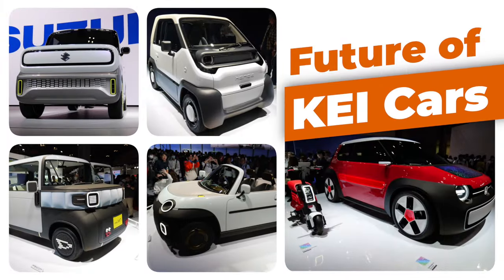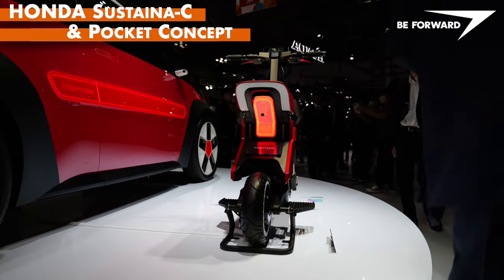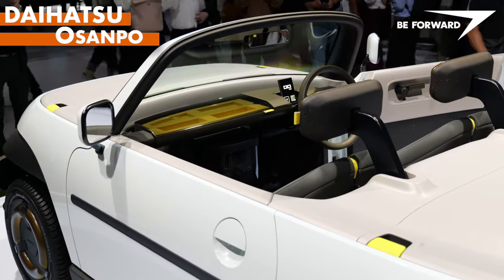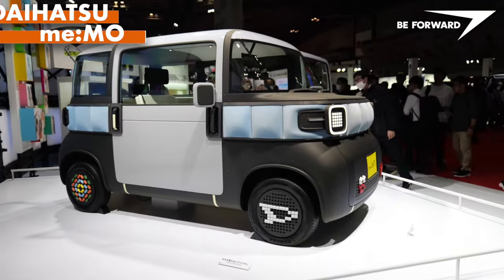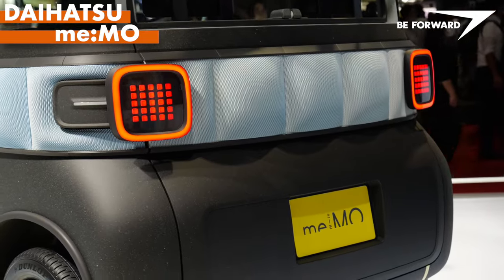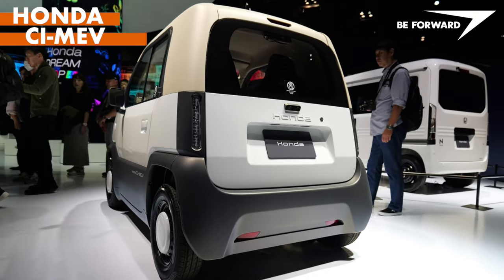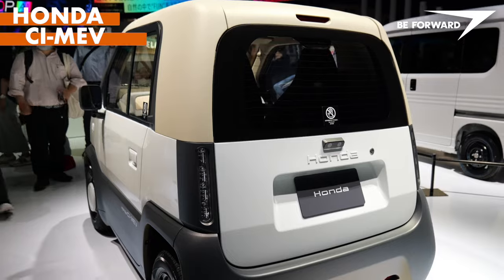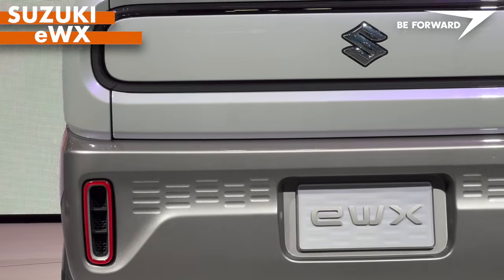Japanese Electric City Cars /Japan Mobility Show 2023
Welcome to the Japan Mobility Show 2023 series / Episode TWO  - The exclusive insight into the future Japanese Kei Cars.

0:00 intro
0:06  Honda SUSTAINA-C & POCKET Concept
0:54  Daihatsu Osanpo
1:42 Daihatsu me:MO
2:28 Honda CI-MEV
3:26 Suzuki eWX

Dive into the future of Japanese motoring with sleek and sustainable Kei cars! Explore Honda's SUSTAINA-C & POCKET Concept, Daihatsu's Osanpo and me:MO, plus Honda's CI-MEV and Suzuki's eWX.

🌐 Exciting innovations and eco-friendly rides await!

Enjoy our series of exclusive high-definition videos showcasing the best of the entire show, formerly known as the Tokyo Auto Salon.

***Find Your Dream Car at BE FORWARD ***